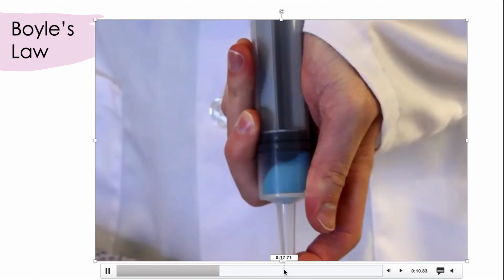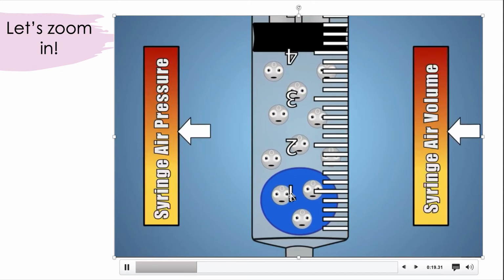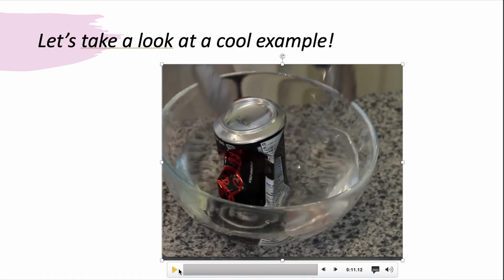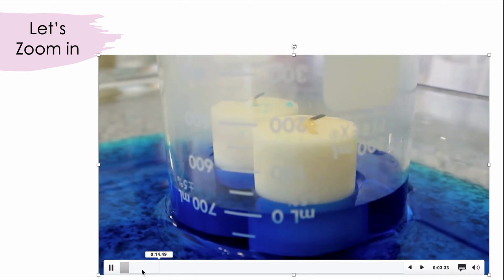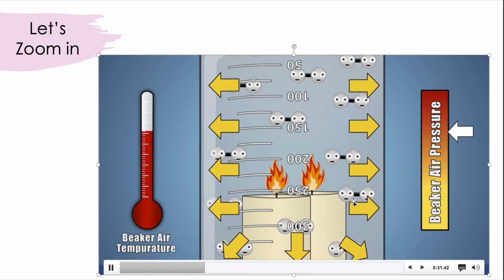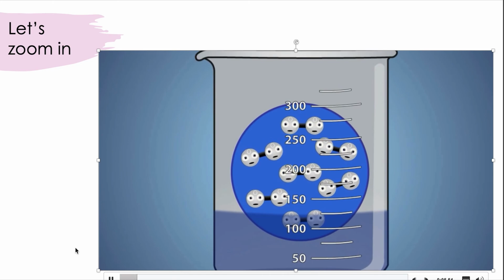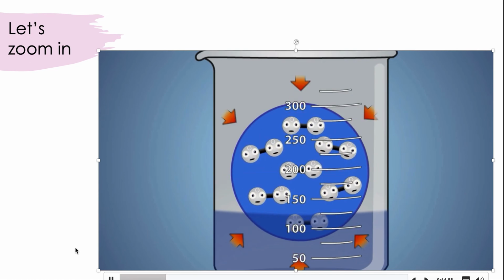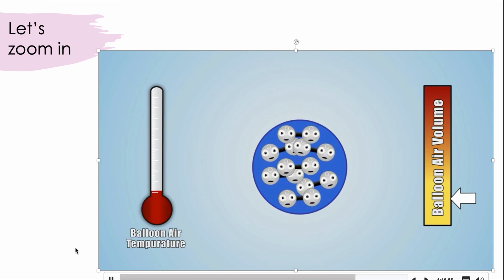Gas Laws in action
We will be exploring different experiments that demonstrate the relationships in Boyle, Charles and Gay-Lussac's gas laws.